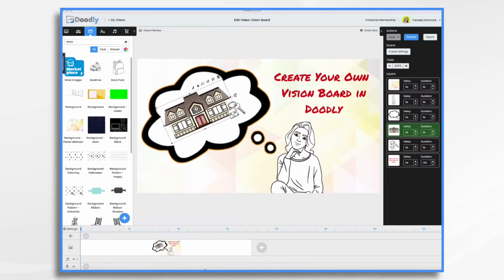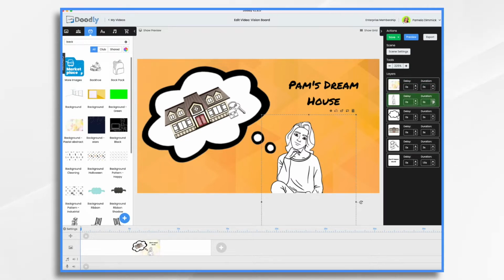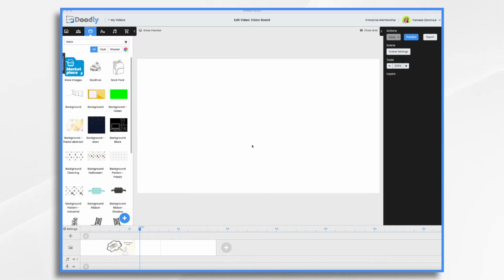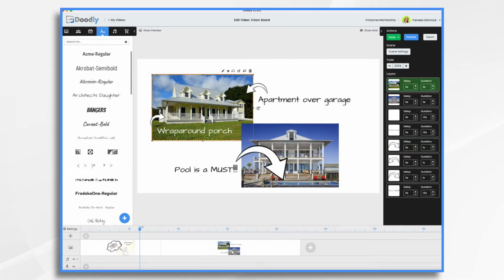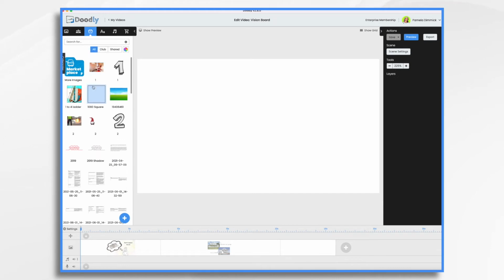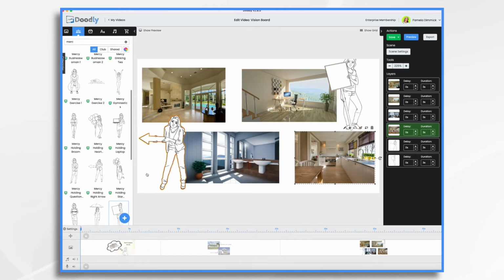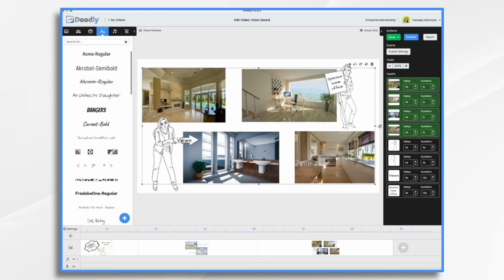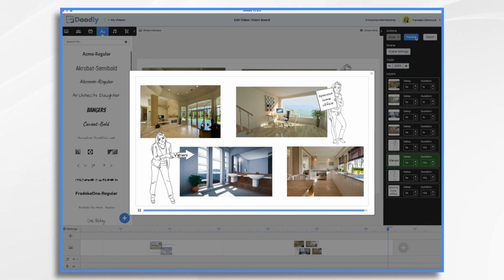Make your own Vision Board with Doodly | Doodly Tutorials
In this tutorial we’re creating a vision board video in Doodly! Vision boards are a great way to stay focused on your goals and dreams. Using Doodly to create a vision board video is a creative and easy way to share whatever you want to achieve in life, with others!